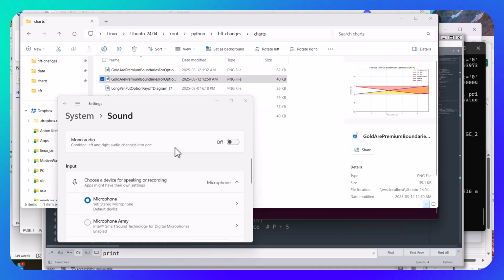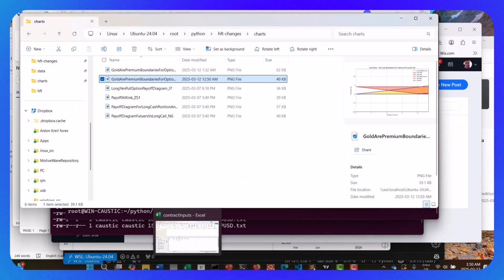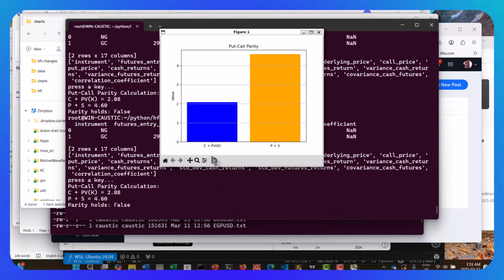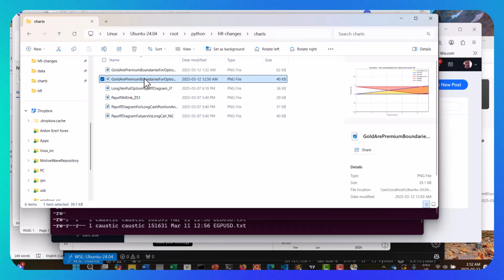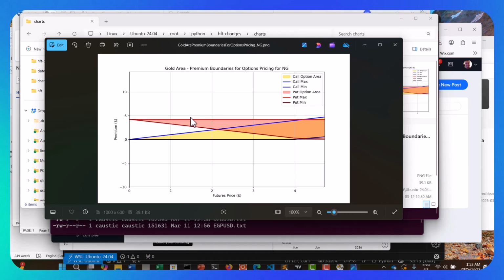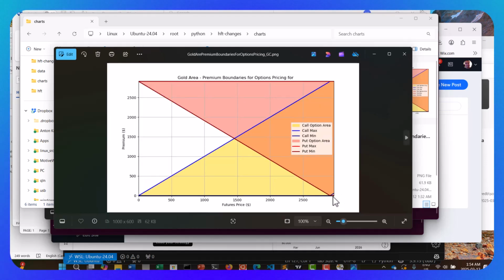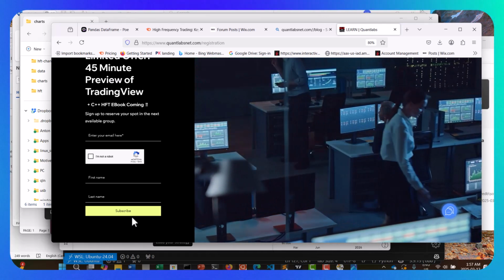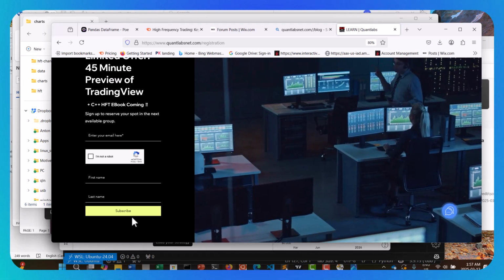Options Put-Call Parity & HFT Gold Zone Trading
HFT Tracker: Call-Put Parity and the Value of Futures Option Chain Data

In the frenetic world of high-frequency trading  or HFT tracker, where milliseconds translate to millions, the concept of call-put parity is not just a theoretical construct, but a living, breathing mechanism that dictates market efficiency and profitability. This fundamental relationship, linking the prices of European call and put options with the same strike price and expiration date, becomes a powerful tool in the hands of HFT firms, driving the demand and exorbitant cost of high-speed futures option chain data.